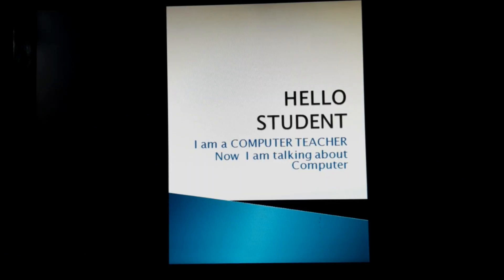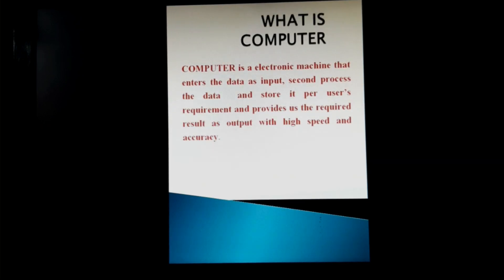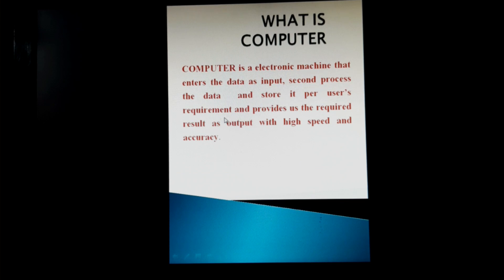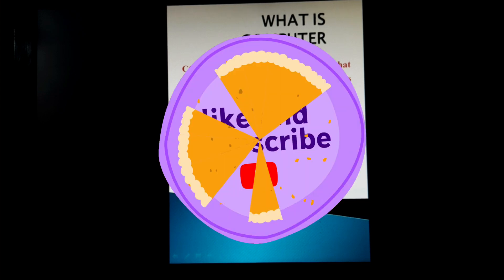what is computer 🖥 🤔